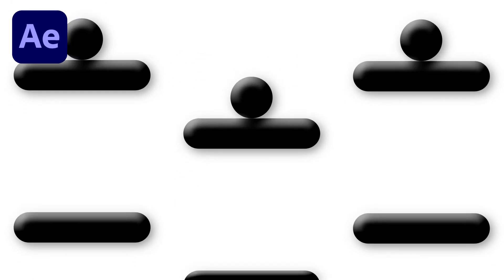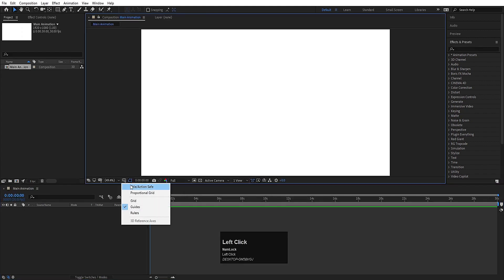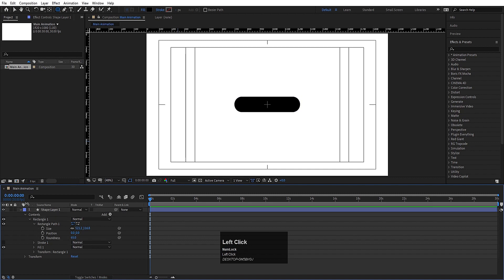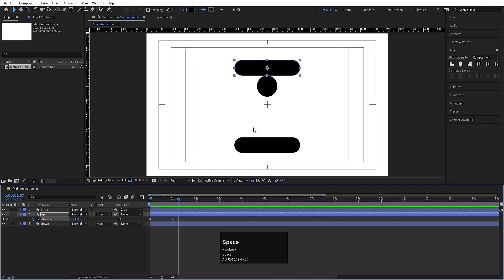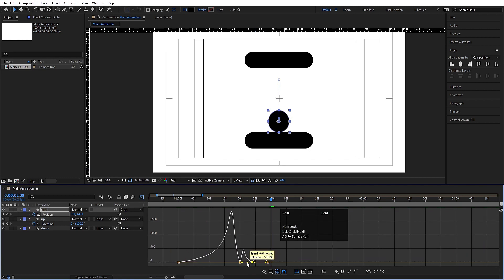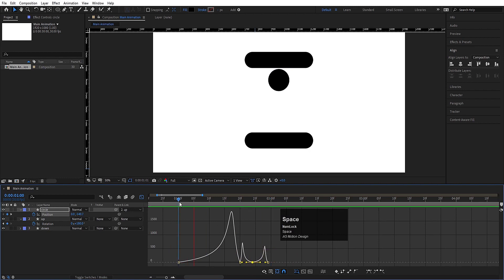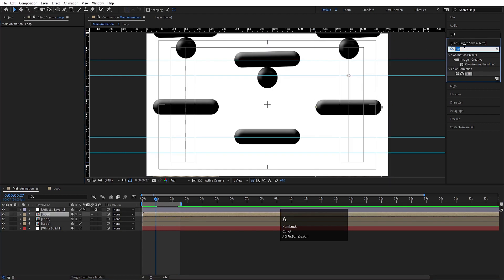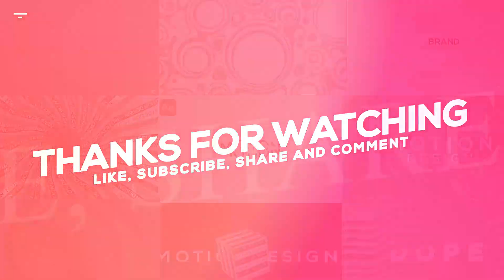Looping Animation Masterclass - After Effects Tutorial - No Plugins.